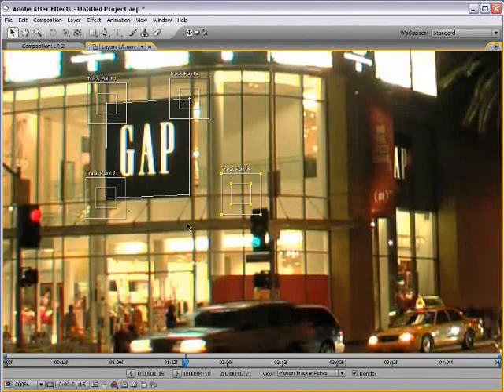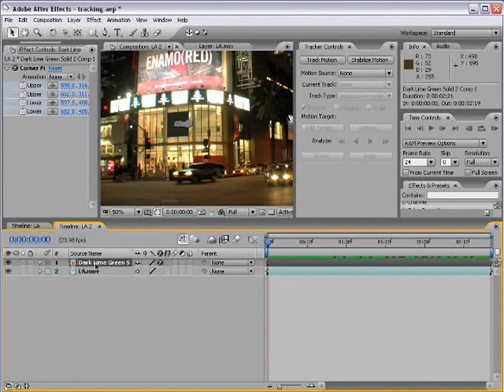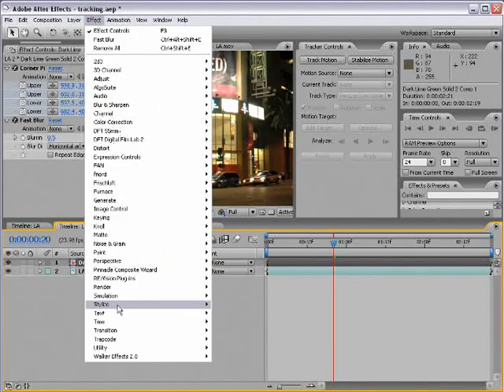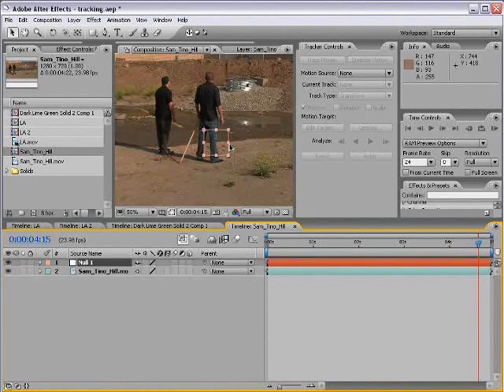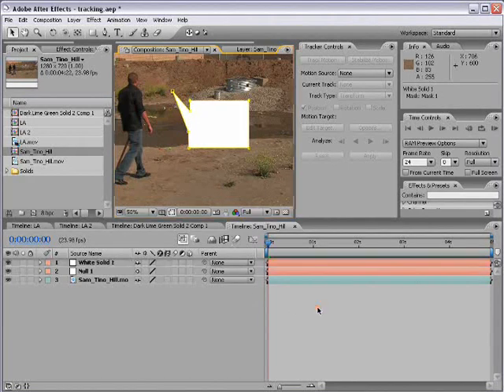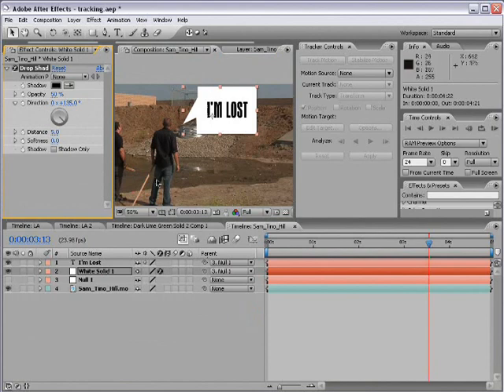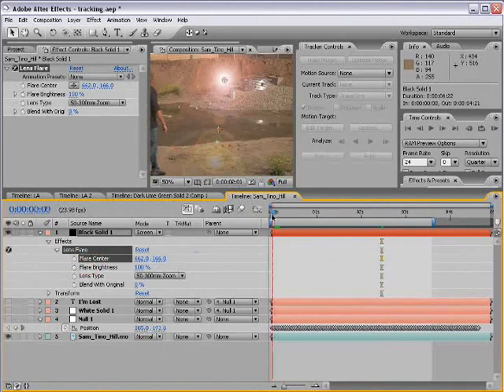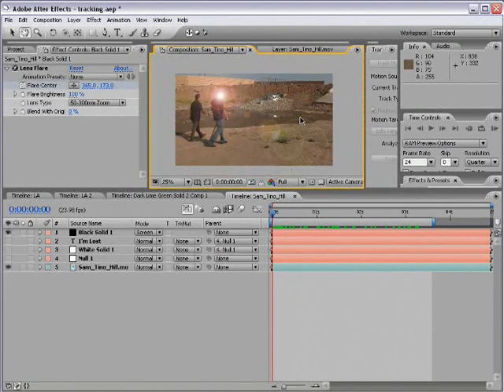After Effects Basic Training 05. Motion Tracking Part 2 of 2